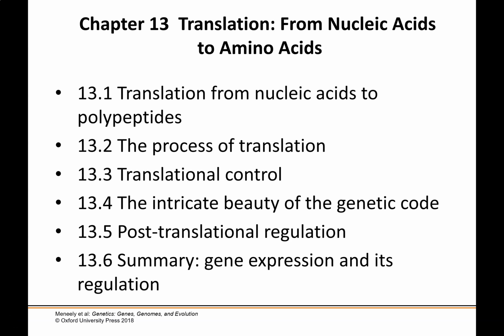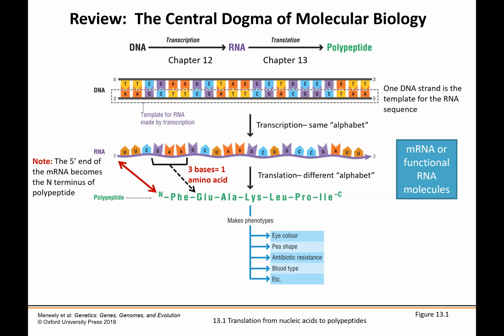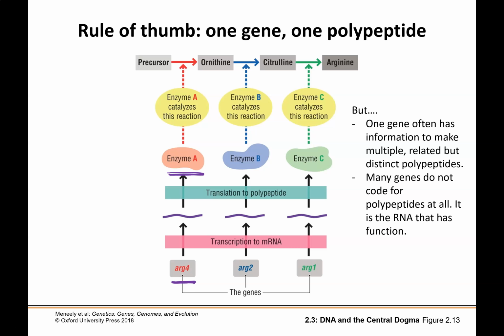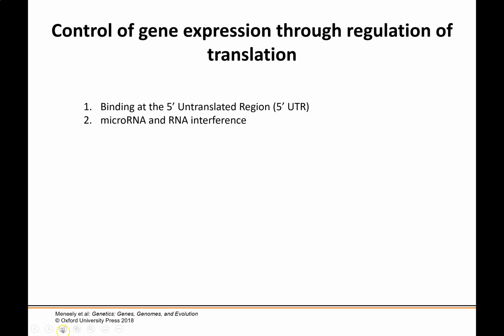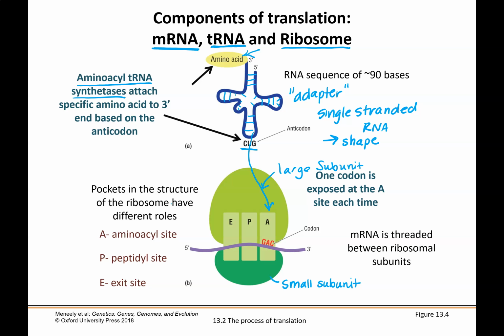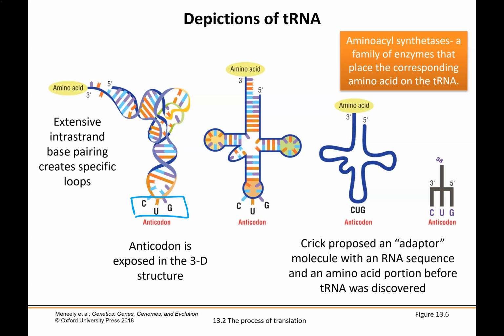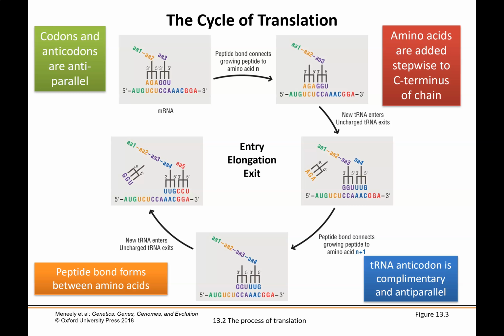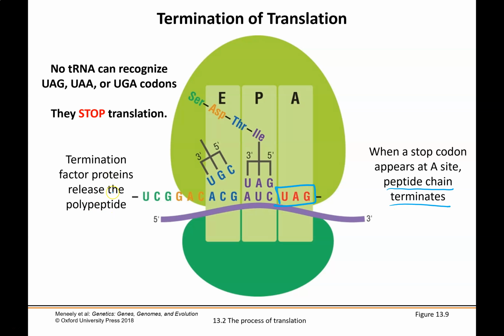Ch 13 Part 1 Translation